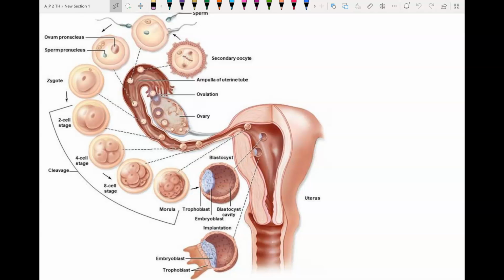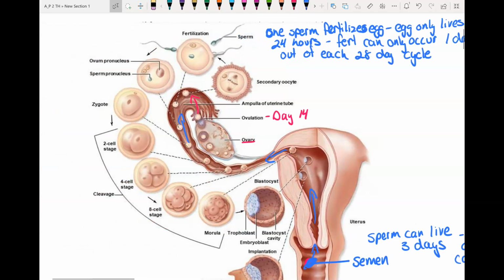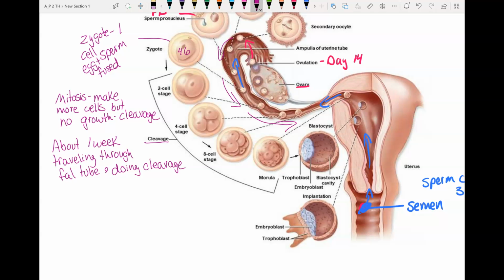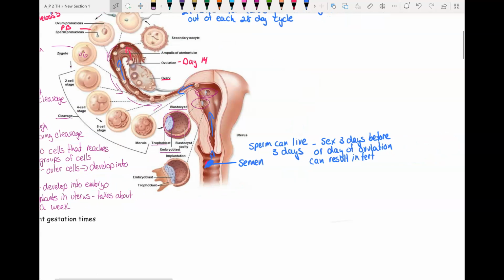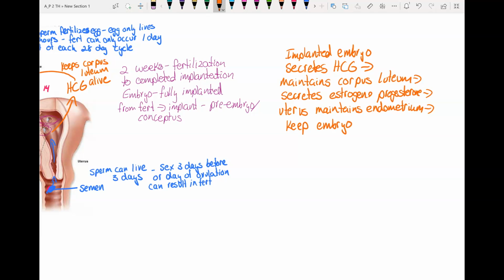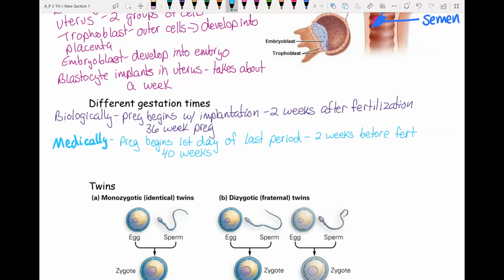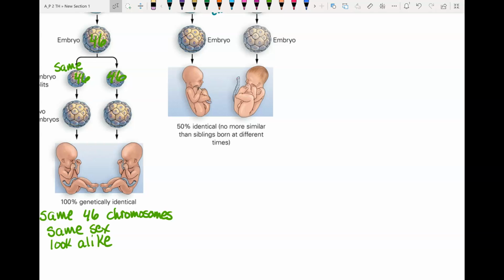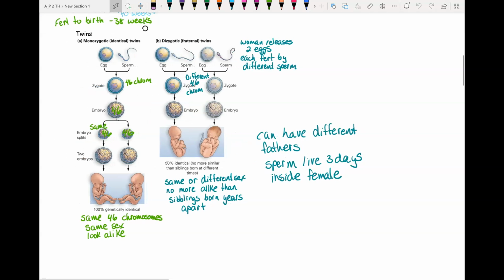Bio 201 ch 29.1